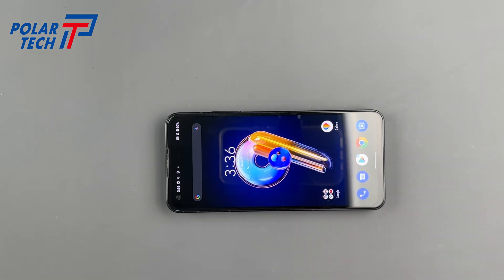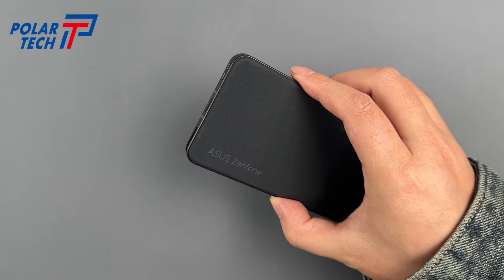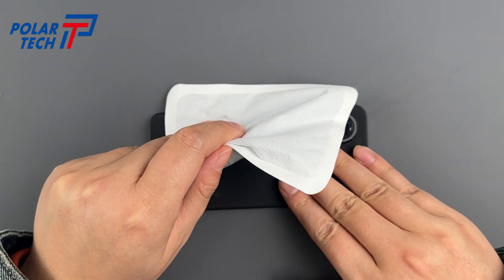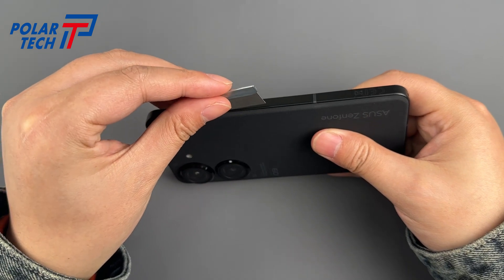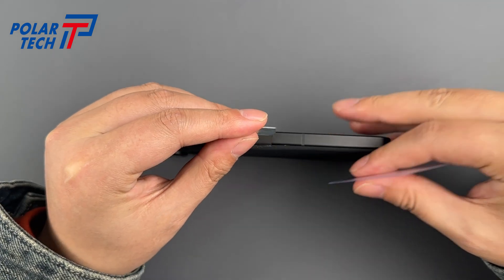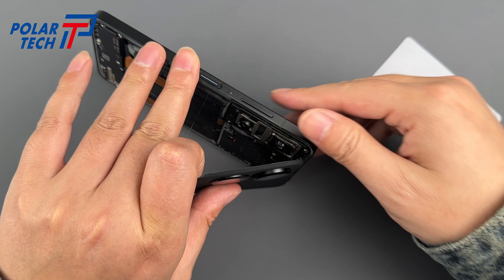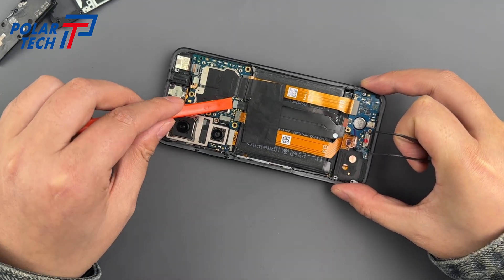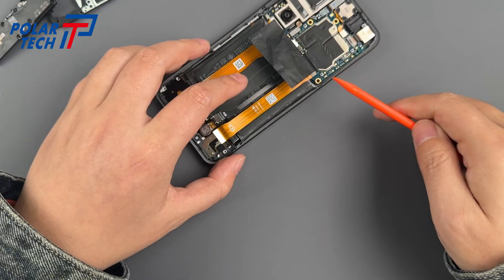Zenfone 9 Disassembly Guide: The Little Flagship Powerhouse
The Asus Zenfone 9, a "small yet powerful" flagship phone, impresses not only with its performance but also with its design that offers DIY enthusiasts the opportunity for easy repairs.

ASUS ZenFone 9 (AI2202) & ZenFone 10 (AI2302) Sim Card Tray Holder：
ASUS Zenfone 8 & Zenfone 9 - AMOLED LCD Display Touch Screen Digitizer Assembly：
ASUS ZenFone 9 / 10 Back Rear Main Camera Module Flex (Set)：